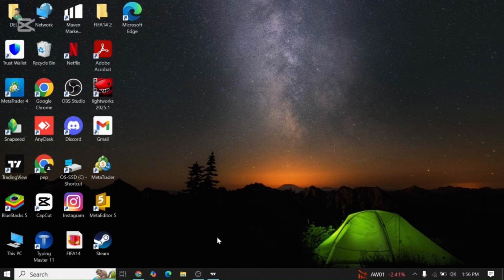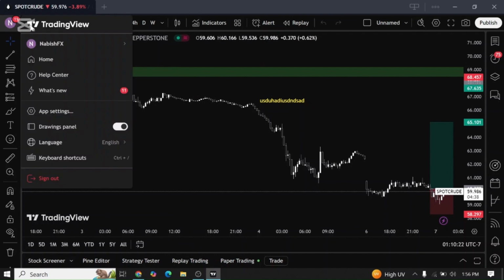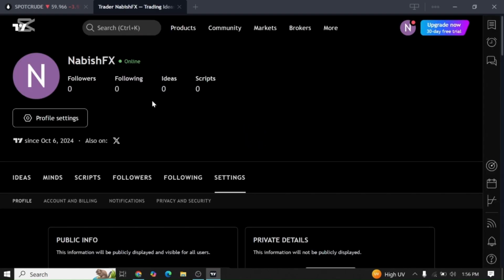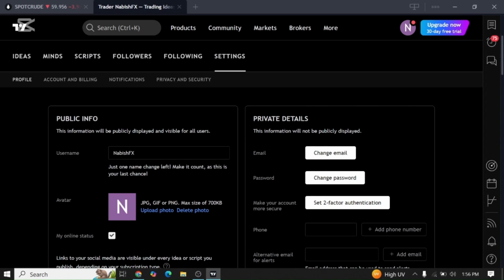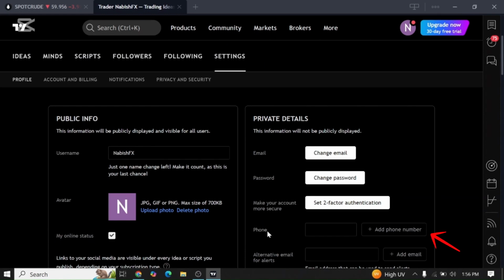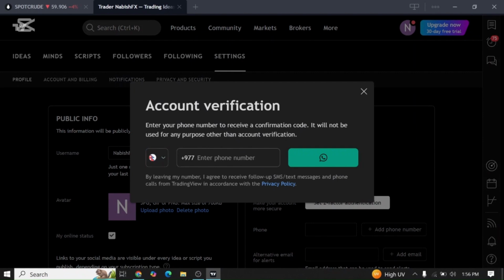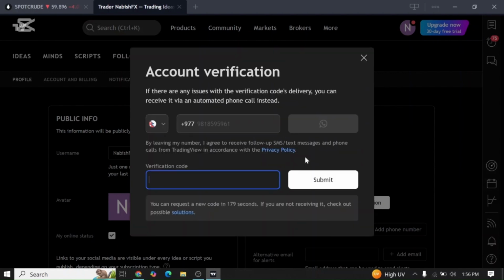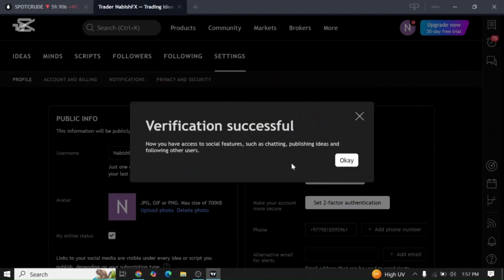How to Add Phone Number on TradingView 2025?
Want to add your phone number to TradingView for better security and account recovery? This quick and simple step-by-step guide will show you how to link your phone number to your TradingView account. Whether you're a new trader or an experienced chart analyst, enhancing your account security is essential. Learn how to navigate account settings, verify your mobile number, and protect your TradingView profile with this easy tutorial.

✅ Watch now and update your TradingView account settings effortlessly!